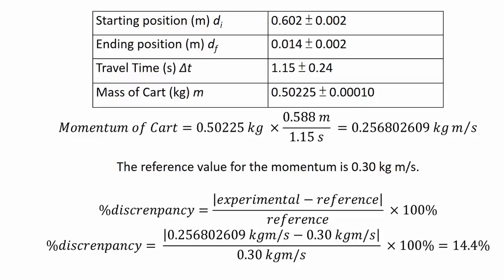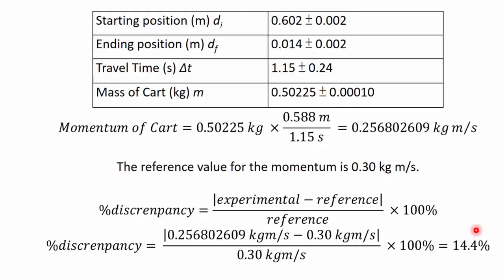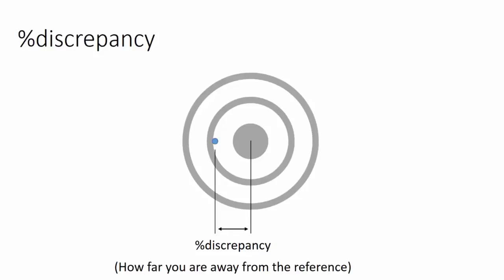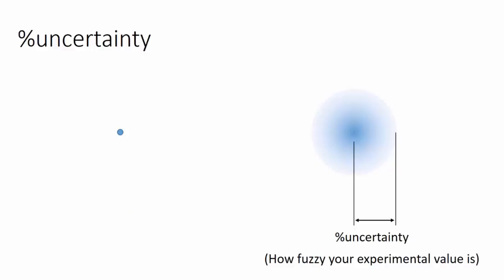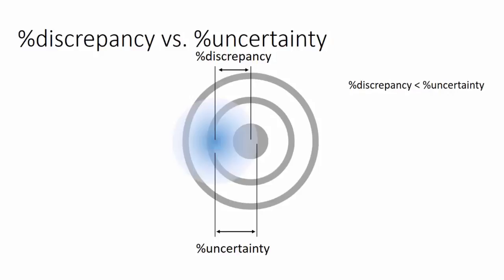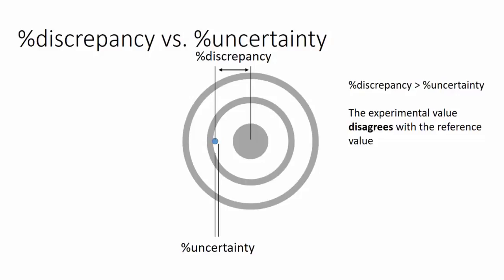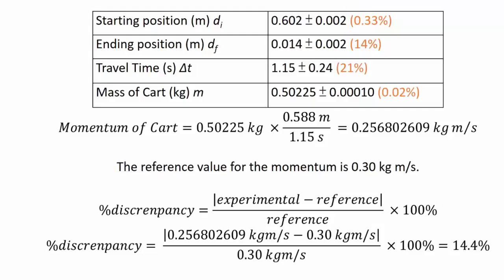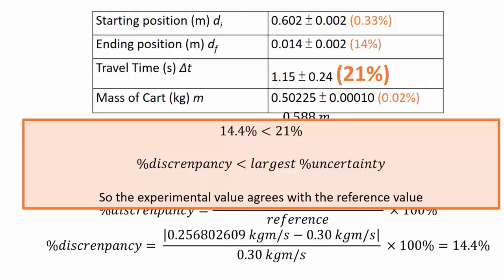percentage discrepancy vs percentage uncertainty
An introduction to the idea of discrepancy and uncertainty, and how they affect the agreement of results.